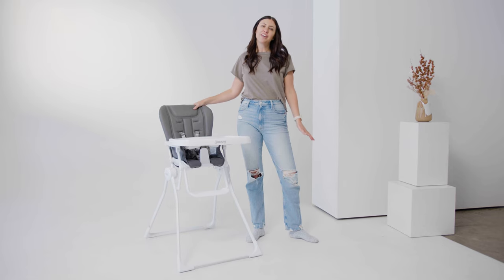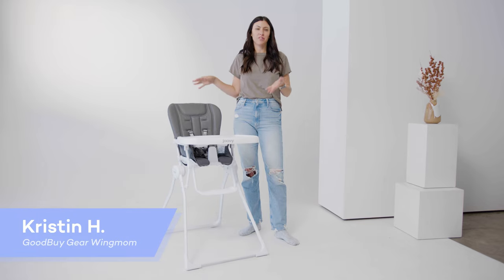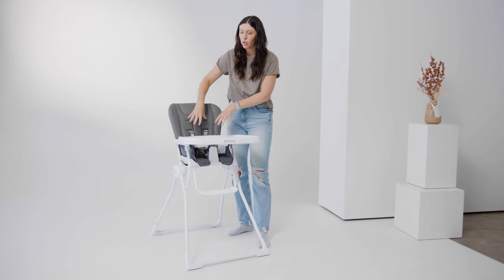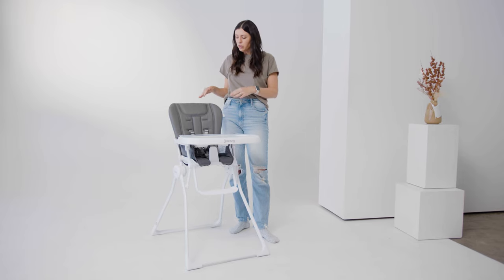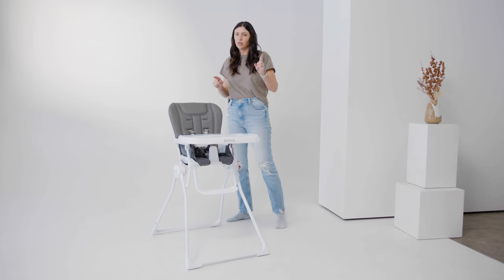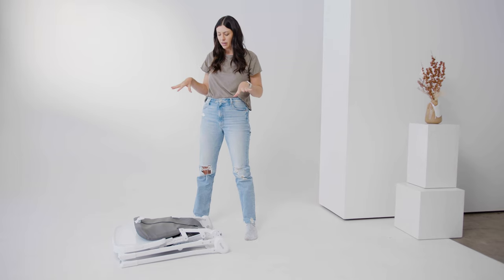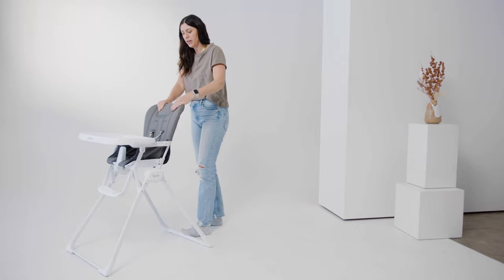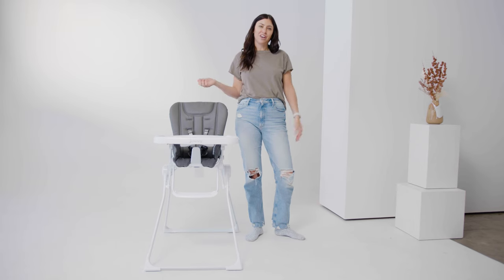JOOVY NOOK HIGH CHAIR REVIEW: Key Features + How it Works | High Chairs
GoodBuy Gear's resident gear expert and mom of two gives her honest opinion in this Joovy Nook High Chair review. She covers key features, how to fold the high chair and more.

GoodBuy Gear is an online marketplace that makes it safe and easy to buy and sell quality used baby & kid items.

Introduction: (0:00)
Key Features: (0:24)
How to Fold the High Chair: (1:29)
High Chair Review: (2:14)
Outro: (2:33)